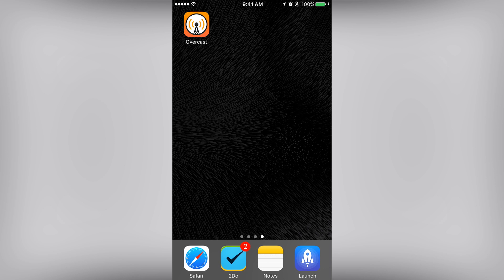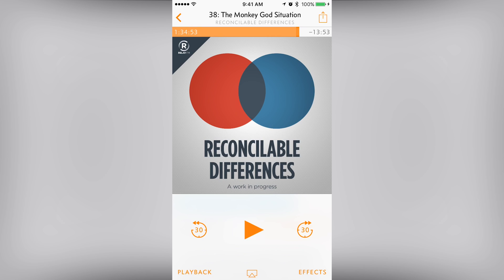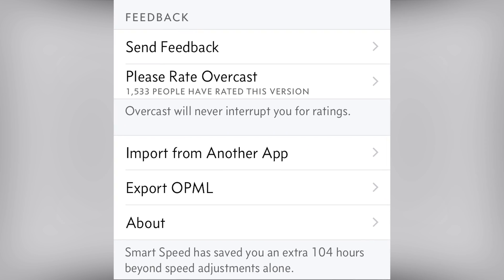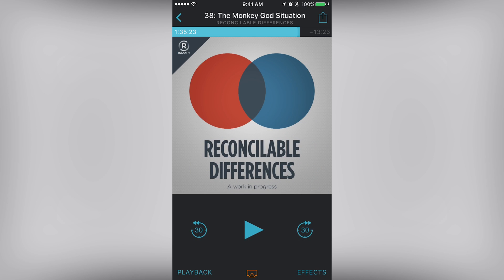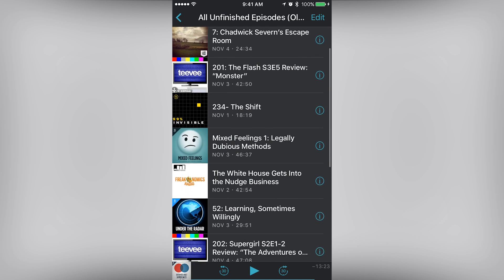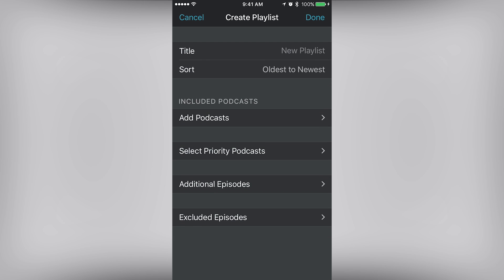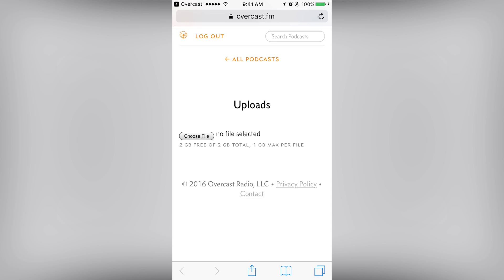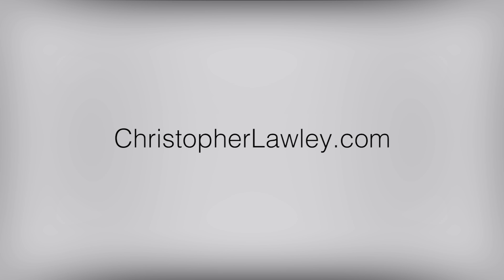App Walkthrough: Overcast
In this video we take a look at the podcast app Overcast. This is one of my favorite apps available.